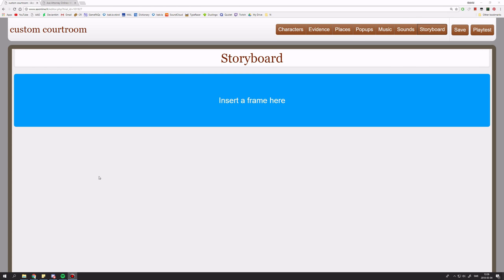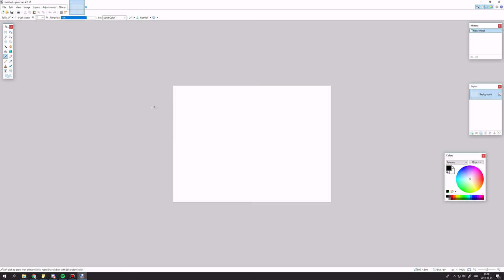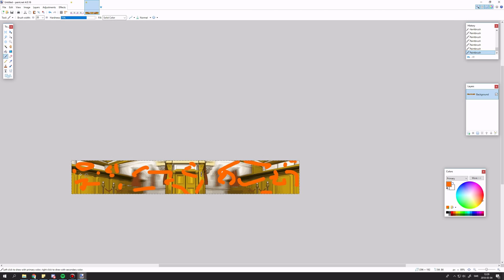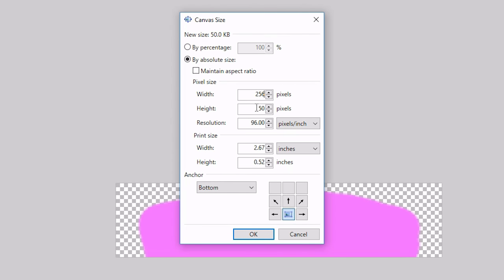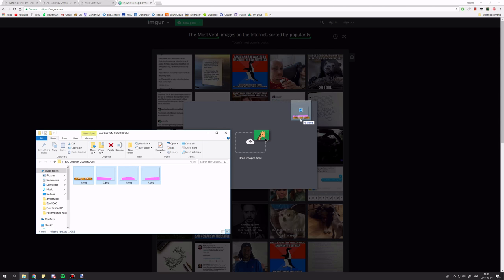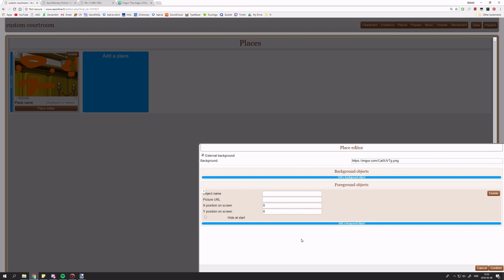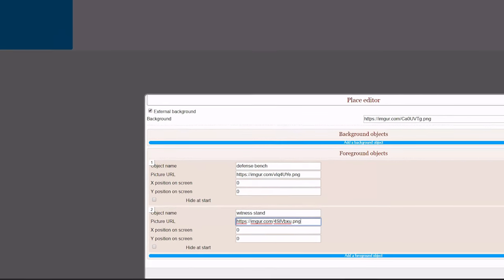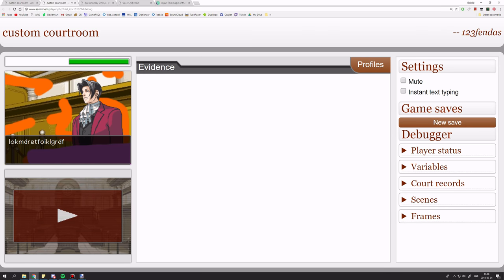Ace Attorney Online Tutorial: Custom courtroom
Hello. This is the tenth Ace Attorney Online tutorial.